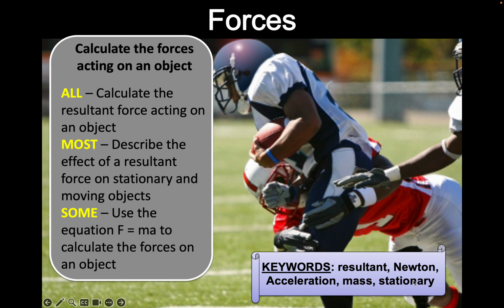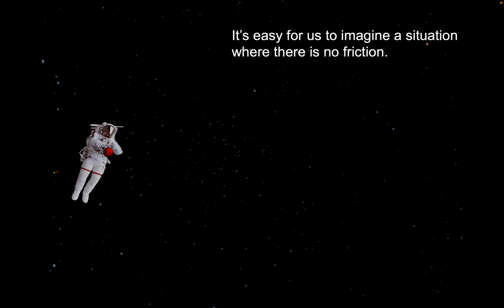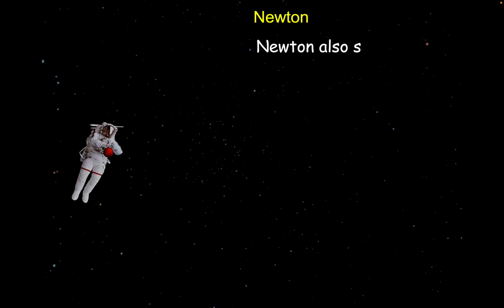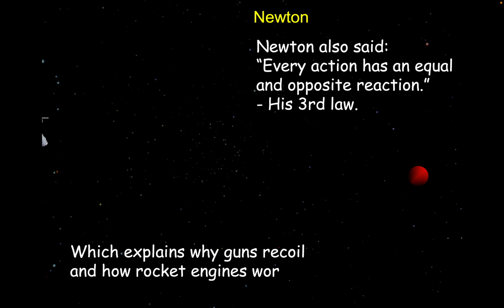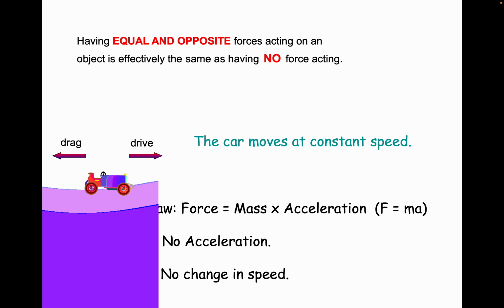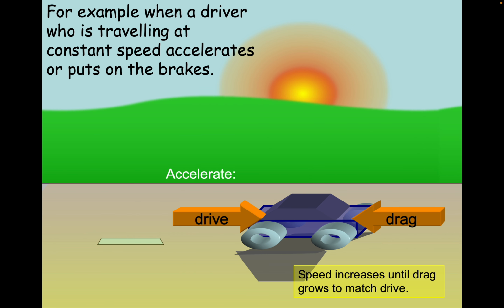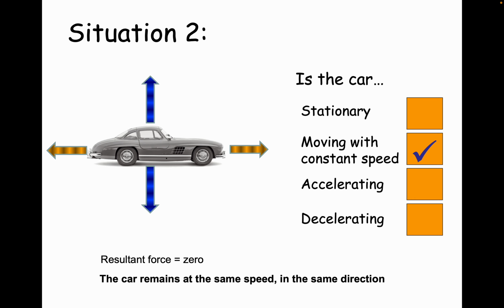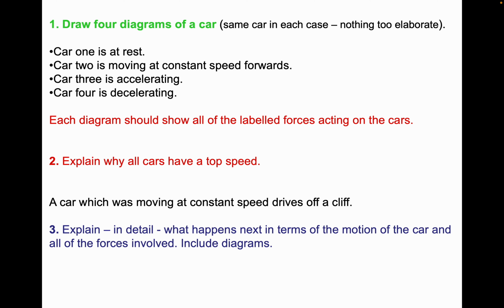Edexcel IGCSE Physics - Forces: balanced and unbalanced (Topic 1)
A useful revision of balanced and unbalanced forces. The video covers Newton's Laws of motion.